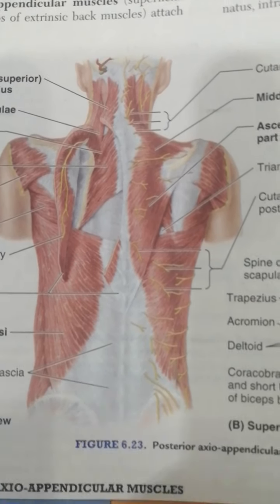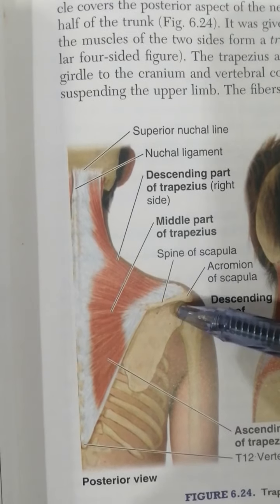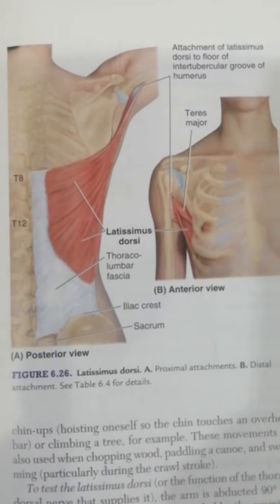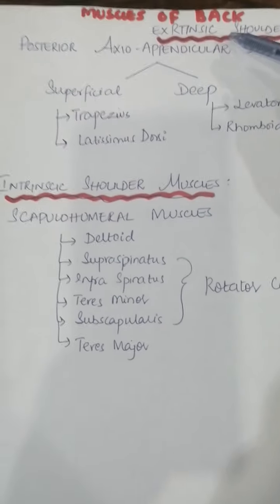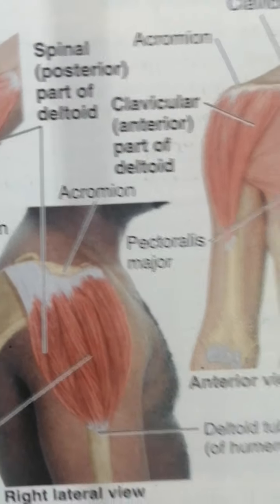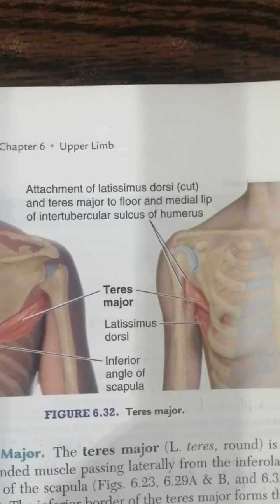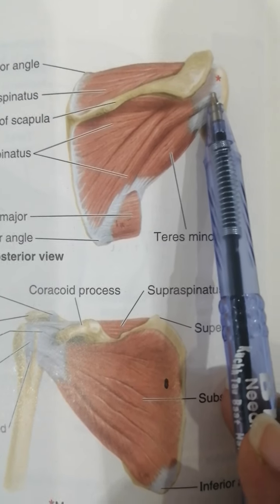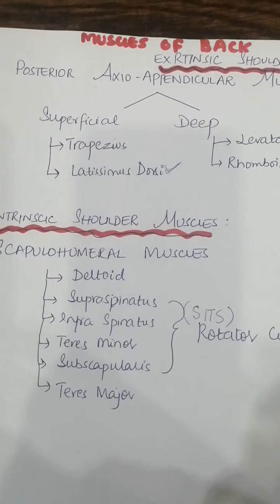Muscles of back by Dr. Sahar Tasneem